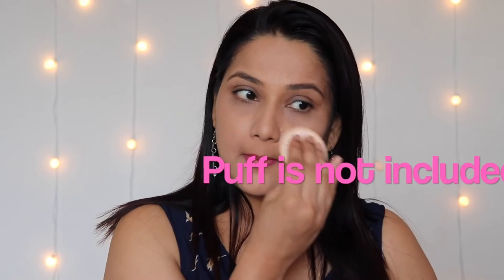Wet n Wild Photo Focus Pressed Powder Review in Hindi | Monica Sumant